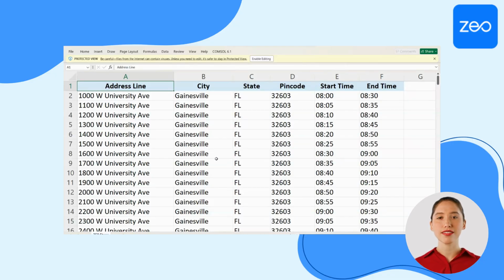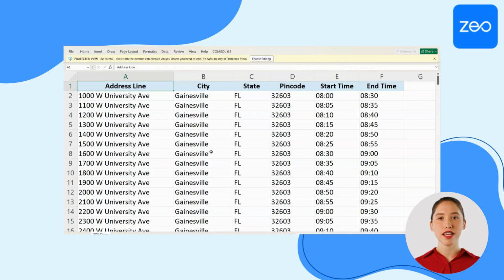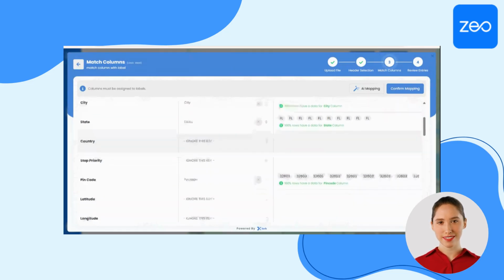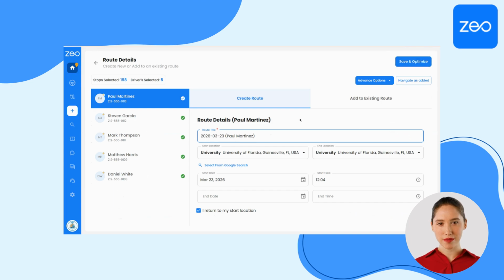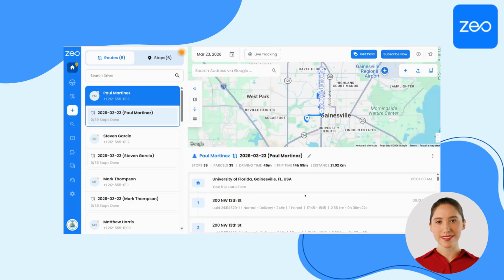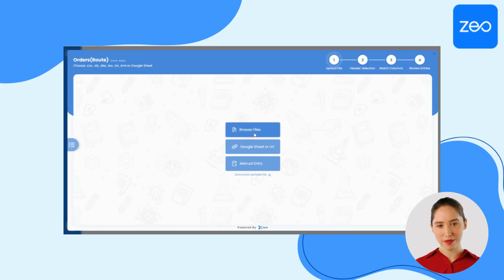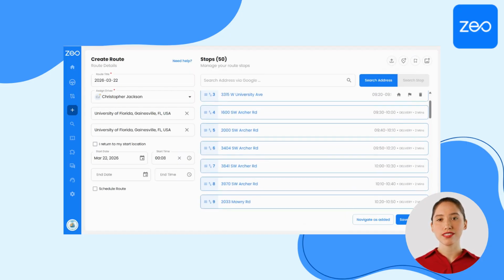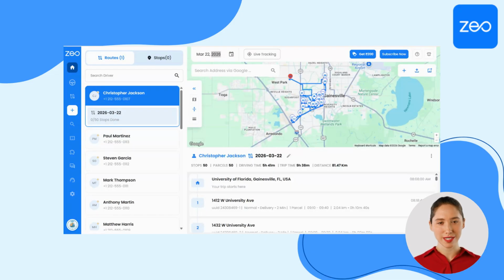Uploading Stops with Time Slots Using Excel | Zeo Route Planner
With advanced route optimization technology, we’re helping businesses boost efficiency, reduce costs, and stay ahead in the fast-paced world of logistics. Experience the future of delivery management with Zeo Route Planner — where every route is the best route!
Are you wondering how to upload stops with time slots using Excel in Zeo Route Planner?
In this video, we’ll show you how to upload stops using an Excel spreadsheet and assign time slots (start & end time) to each stop. Time slots help ensure deliveries are completed within a specific time window, allowing drivers to follow a schedule that meets customer availability and operational constraints.

⏱️ Timestamps
00:00 – Introduction
00:11 – What Are Time Slots & Why They Matter
00:25 – Excel Sheet Setup & Required Columns
00:45 – Adding Start & End Time in Excel
01:10 – Uploading Stops in Zeo
01:30 – Mapping & Submitting Data
01:50 – Auto Optimizing the Route
02:15 – Assigning Drivers & Route Details
02:40 – Viewing Time Slots in Playground
03:48  – Uploading excel sheet for single driver

📘 What You’ll Learn:
How to structure your Excel sheet for time slots
How to add start and end time for each stop
How Zeo uses time windows during route optimization
How to upload and map your Excel data correctly
How to verify time slots in the Playground

💡 Why It Matters:
Time slots ensure that deliveries happen within customer availability windows, reducing missed deliveries and improving overall service quality.

🚀 Benefits of Using Time Slots in Zeo:
On-Time Deliveries: Meet customer time commitments
Better Scheduling: Plan routes around availability windows
Higher Efficiency: Reduce delays and idle time
Improved Customer Experience: Deliver when customers expect